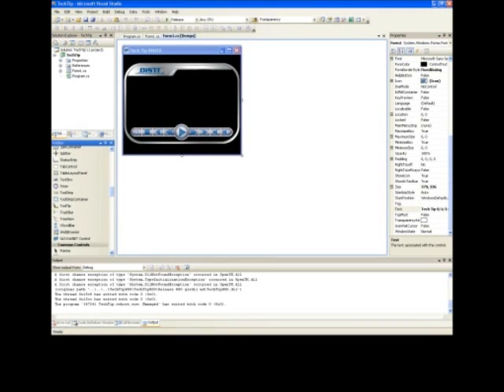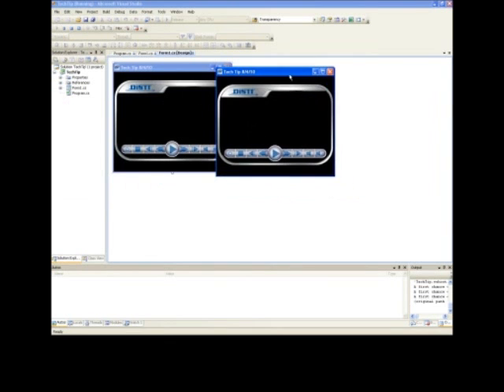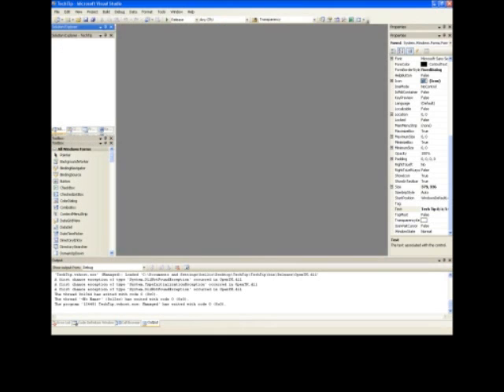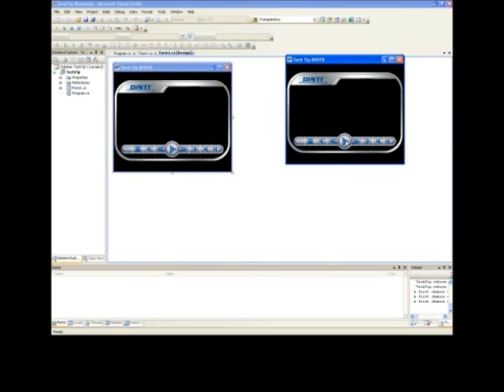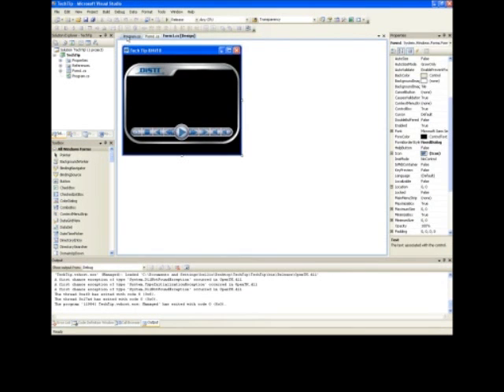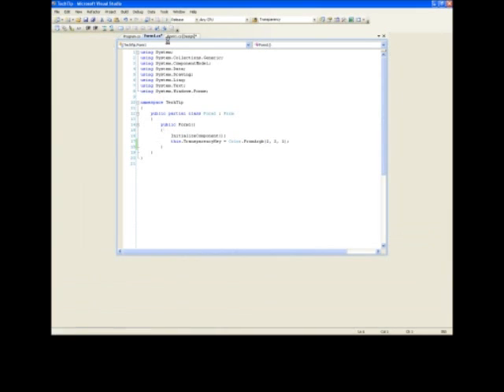Tech Tips - Transparent Windows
This webinar showcases the option of incorporating Transparent Windows into your GL Studio application.